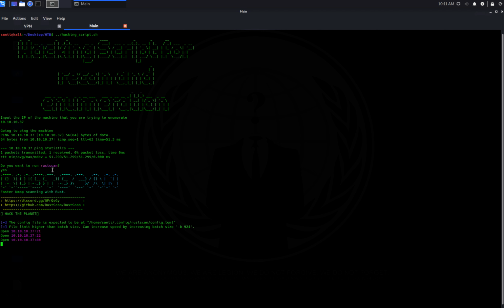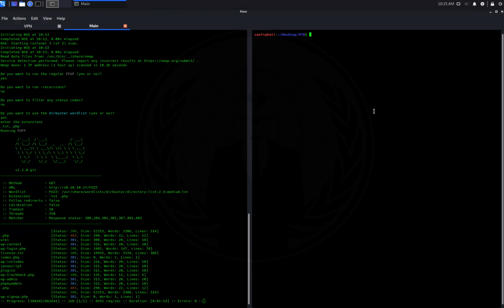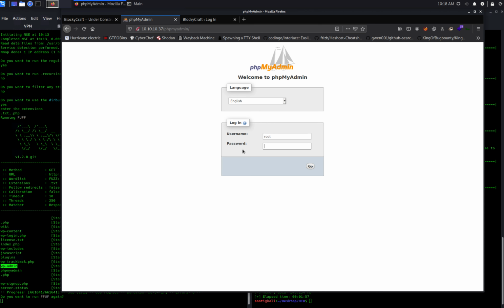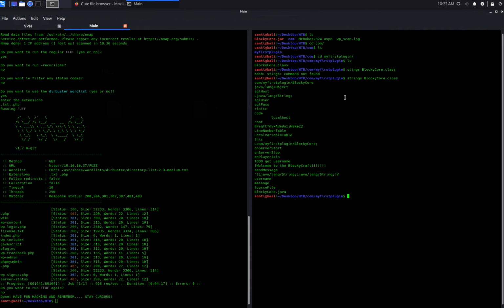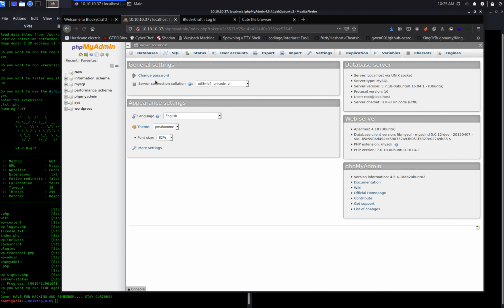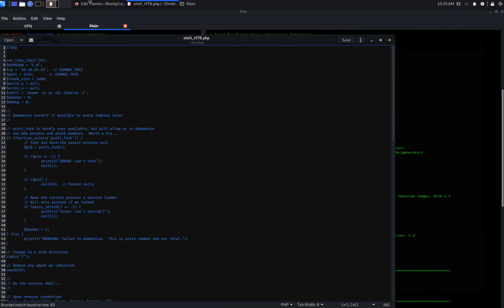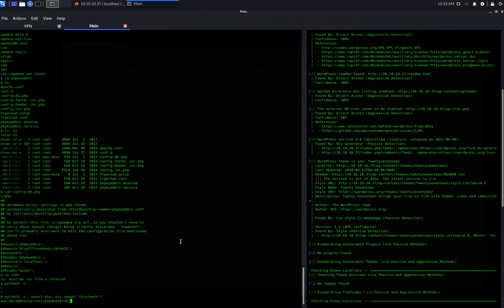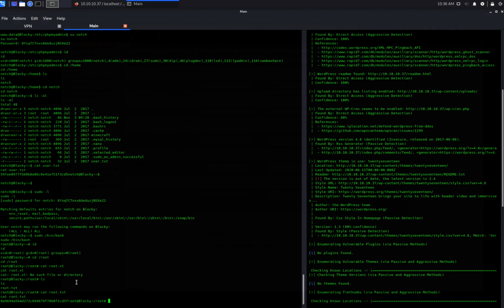Hack The Box: Blocky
Rated a medium machine, this is definitely a challenge. The machine multiple rabbit holes that provide a challenge. In the end, we will learn, enumeration of WordPress sites, what PHPMyAdmin does, and how to analyze Jar files.